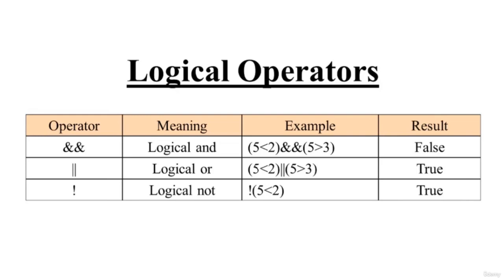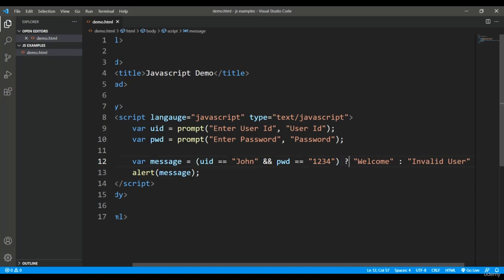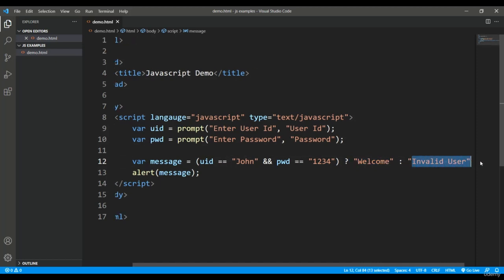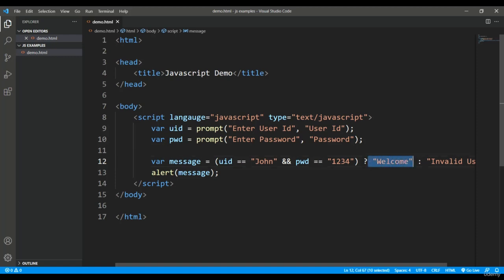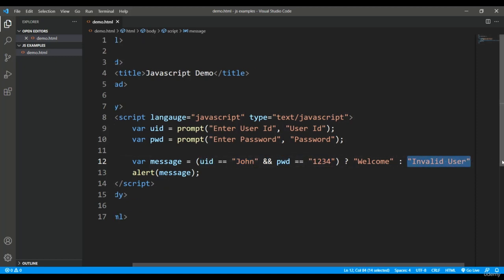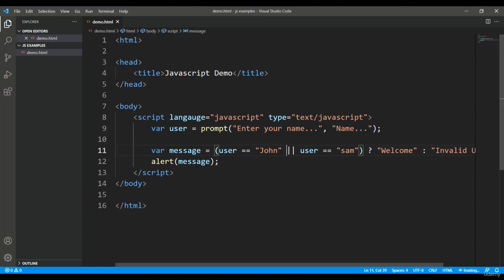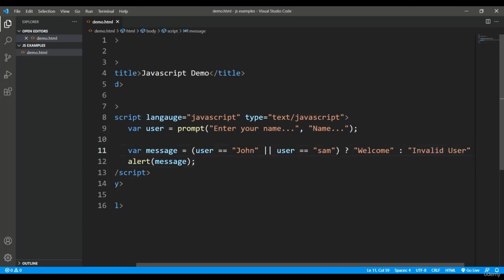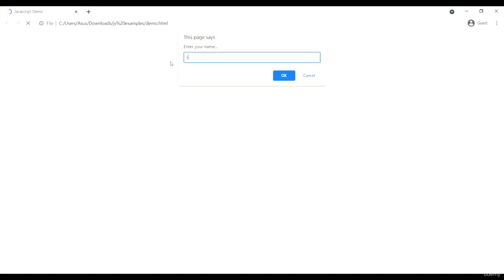Logical Operators in JavaScript | Episode 16 | Complete Course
Welcome to Episode 16 of our Complete JavaScript Course series! In this episode, we dive deep into Logical Operators in JavaScript, a fundamental topic for any aspiring web developer. Logical Operators play a crucial role in decision-making and control flow within programs. We'll cover everything from AND (&&) and OR (||) operators to NOT (!) operators, providing you with a comprehensive understanding of how to use them effectively in your JavaScript projects.

What You'll Learn in This Episode:

 Understanding AND, OR, and NOT Logical Operators
 Practical Examples and Use Cases
 Mastering Control Flow with Logical Operators
 Tips and Best Practices for Efficient Coding

About Our Complete JavaScript Course:
This video is part of our comprehensive JavaScript course designed for beginners and intermediate developers. If you're looking to enhance your web development skills and build powerful, interactive websites, this course is perfect for you. Make sure to check out the previous episodes in this series to solidify your JavaScript knowledge.

Your support keeps us motivated to create more valuable tutorials for you.

Happy coding, and let's master JavaScript together!